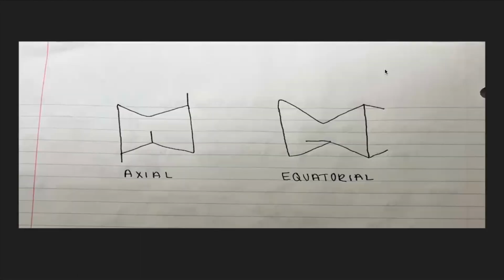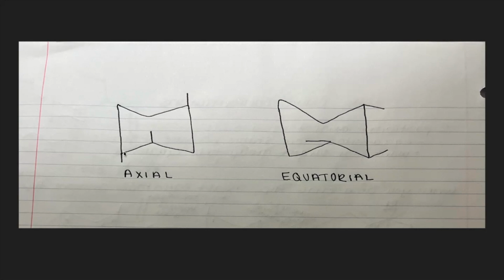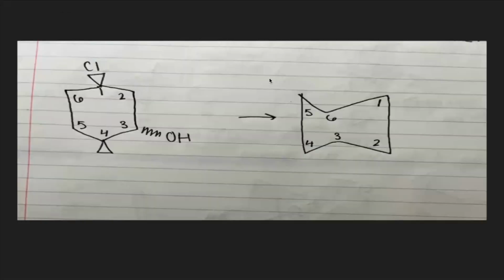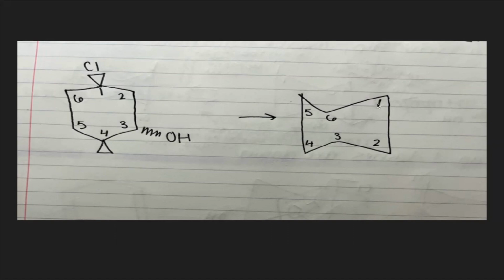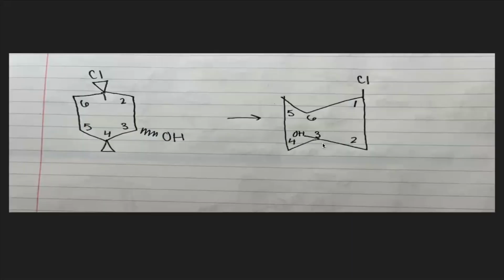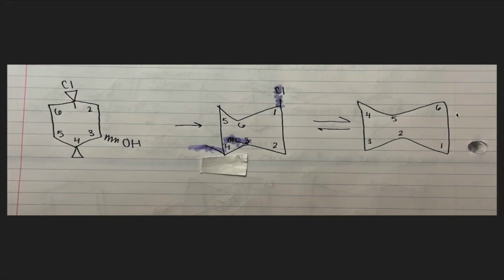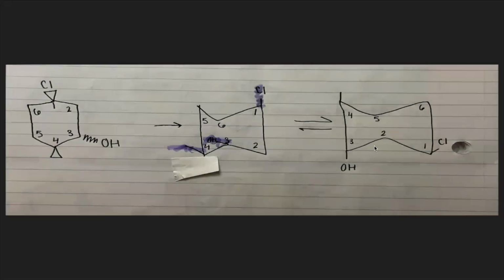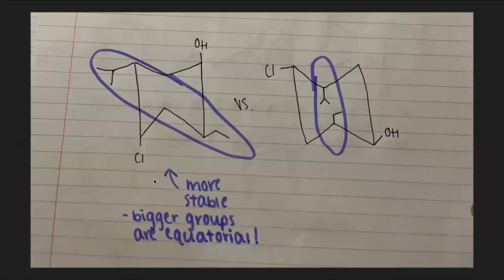CHM 241--Drawing Chair Conformations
This video was created by the RLC tutor Lauren Kavenagh. The student explains Chair conformations, how to draw them, and to determine which one is more stable.